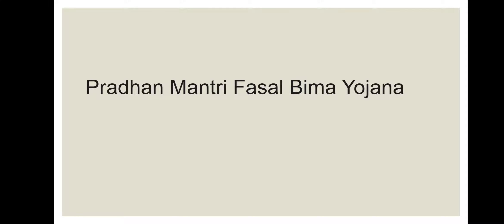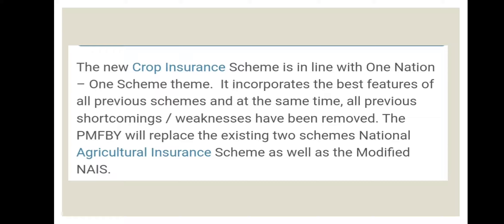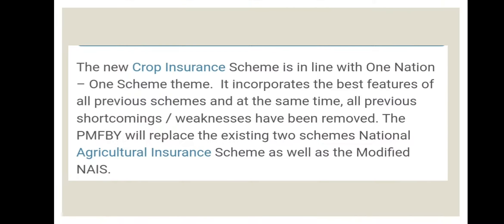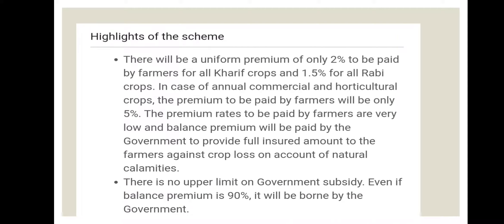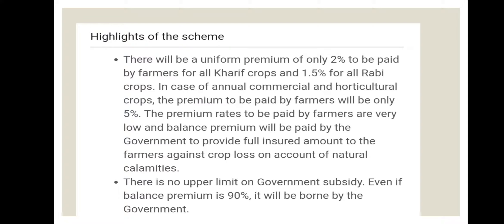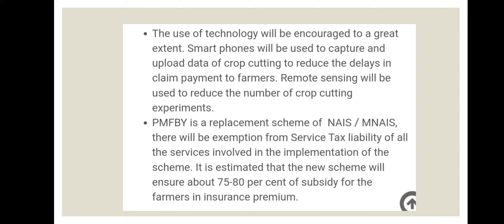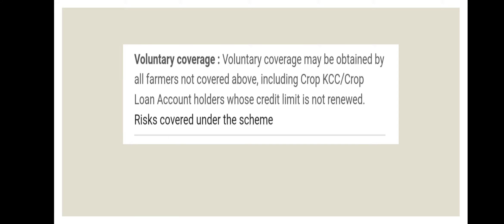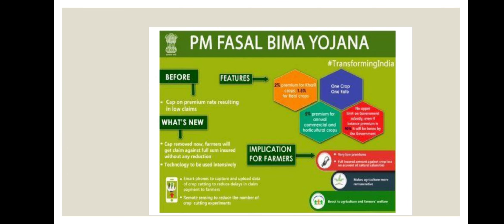Pradhan Mantri Fasal Bima Yojana